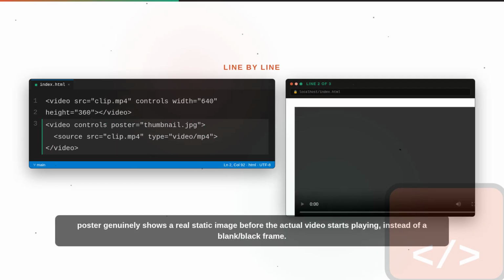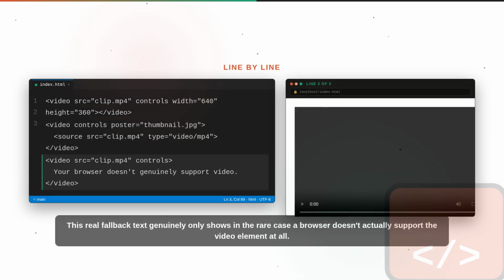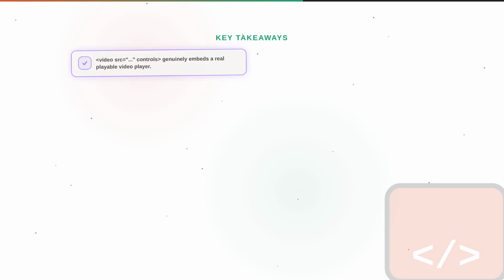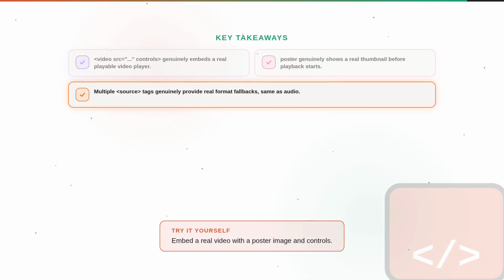HTML Series: Video Element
The ‹video› tag genuinely embeds real playable video directly in a page, with the same real controls pattern as audio. In this video you'll embed a real working video player.

Code walkthrough (html):
‹video src="clip.mp4" controls width="640" height="360"›‹/video›
‹video controls poster="thumbnail.jpg"›
  ‹source src="clip.mp4" type="video/mp4"›
‹video src="clip.mp4" controls›
  Your browser doesn't genuinely support video.

What it looks like: ❌ No real video playback capability on the page at all → ✅ A real, working native video player with a poster thumbnail

Try it yourself: Embed a real video with a poster image and controls.